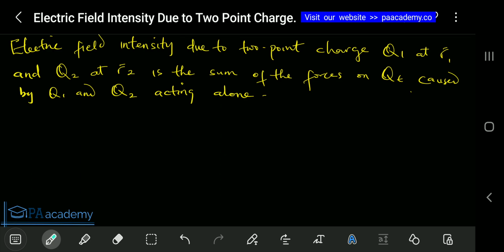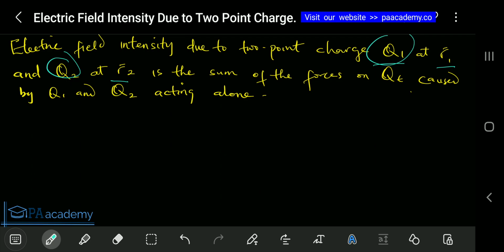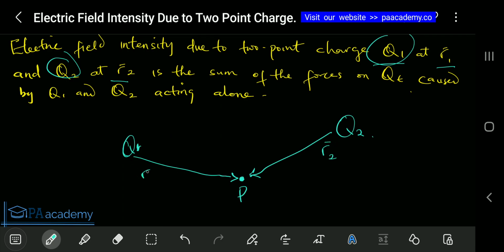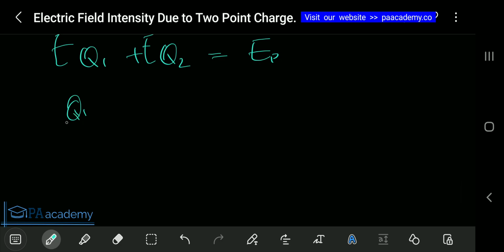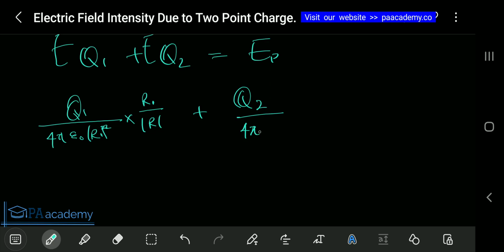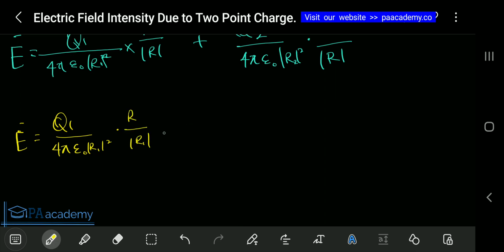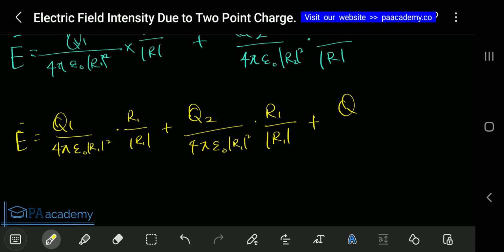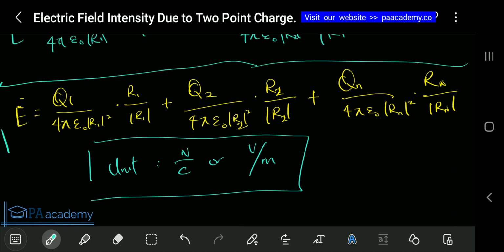Electric Field Intensity due to Two Point Charge. Complete Explanation and Work Examples. PA Academy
Complete Explanation and Work Examples on Electric Field Intensity due to Two Point Charge.

Thanks
PA Academy